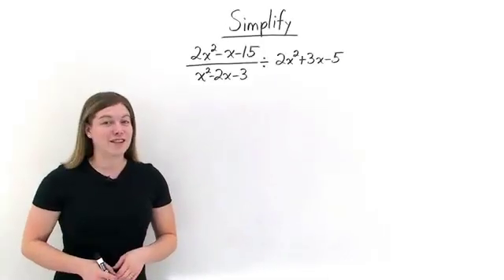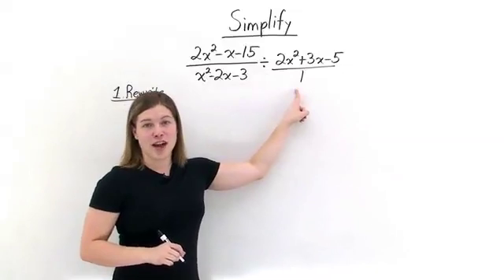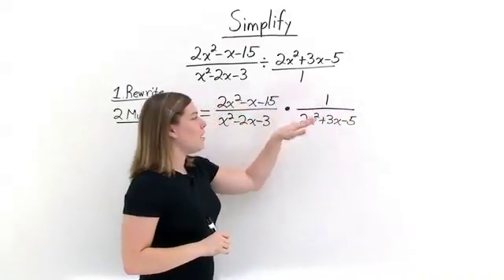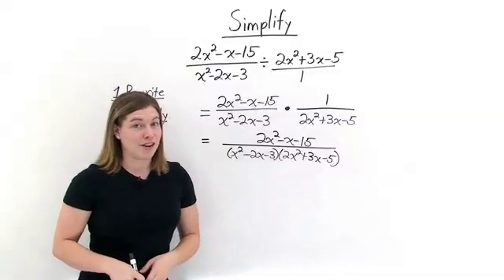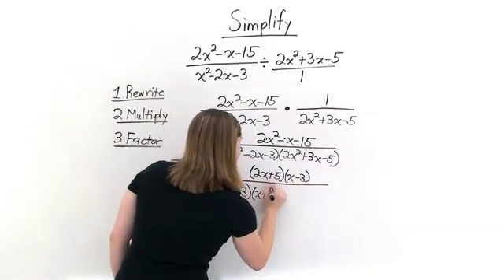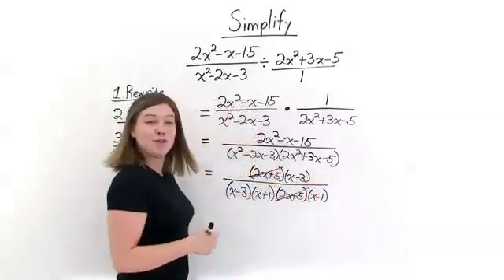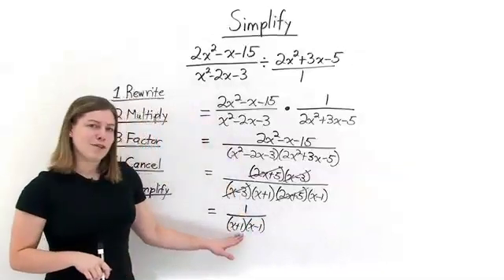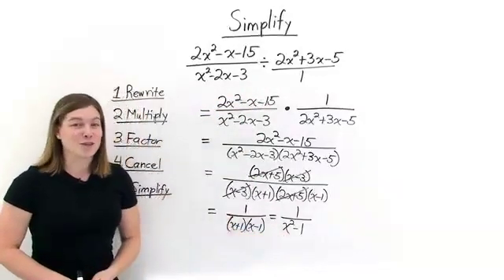Dividing Rational Expressions